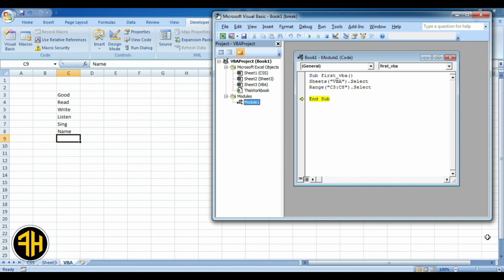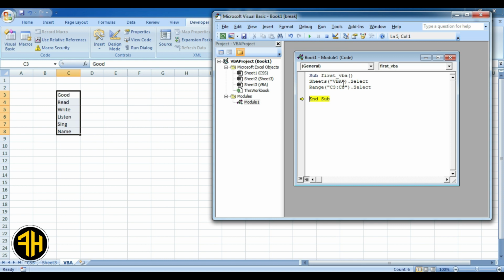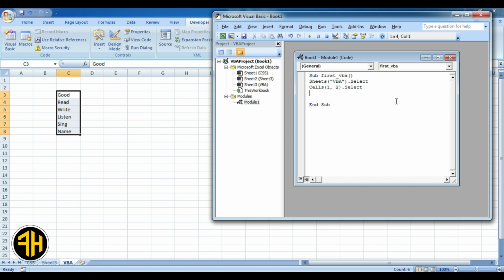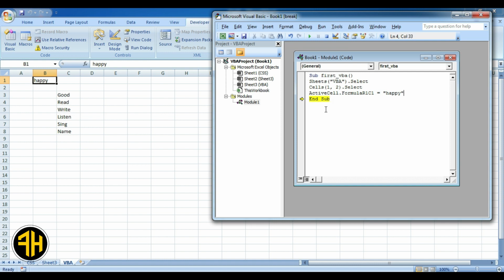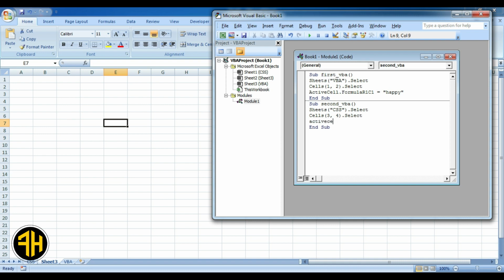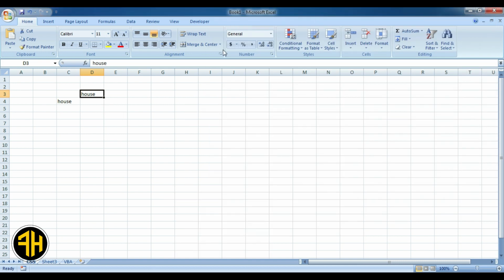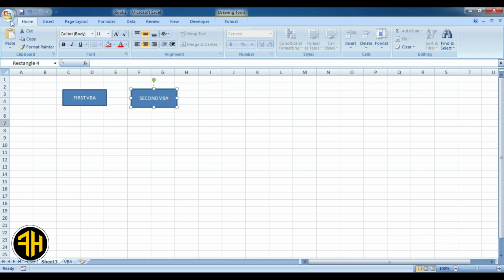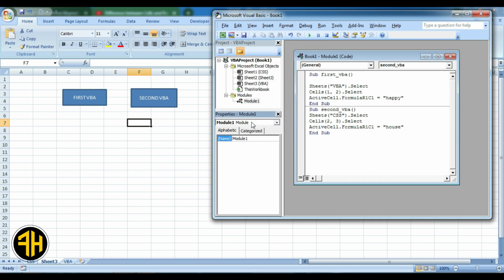Master Excel VBA Secrets Cells vs Range and Change Module Name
In this informative video, I will explore the key differences between "Cells" and "Range" in Excel VBA, along with a step-by-step guide on how to change the module name. Understanding the distinction between Cells and Range is important for efficient Excel VBA programming.

When working with Excel sheets using VBA, "Cells" refers to a specific cell or a range of cells that are being manipulated. It allows you to perform various actions such as reading, writing, or formatting specific cells within the worksheet. On the other hand, "Range" deals with a group of cells that can span multiple rows and columns.

To change the module name, I will dive into the process of renaming modules within VBA. By altering the module name, you can enhance code readability and maintainability. I'll walk through the steps required to modify the module name, ensuring a smooth transition and avoiding any potential issues.